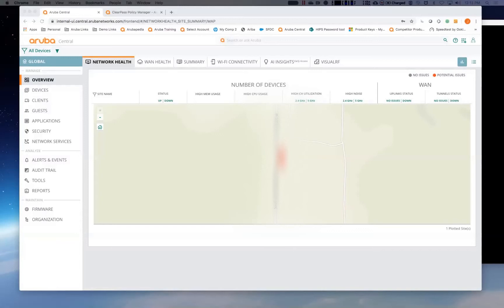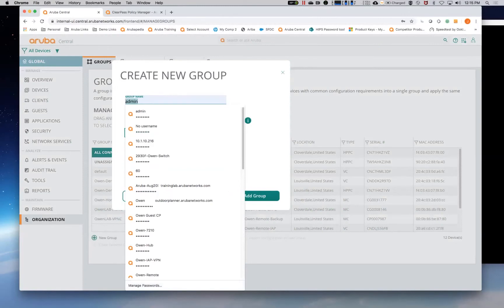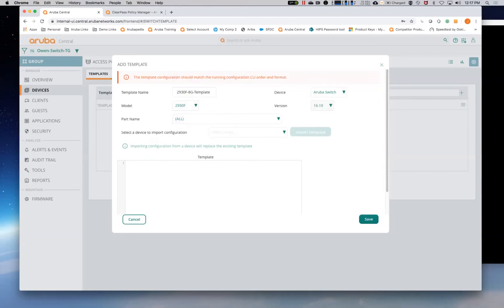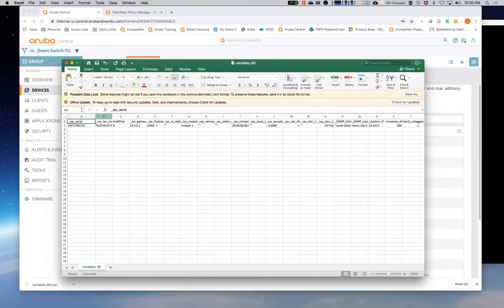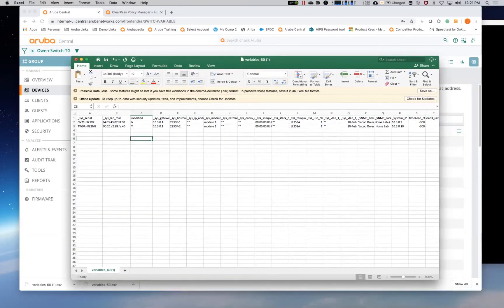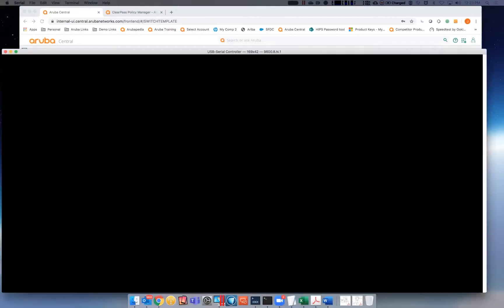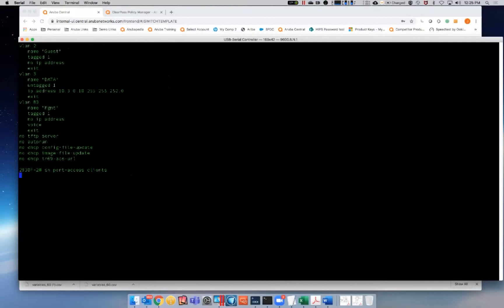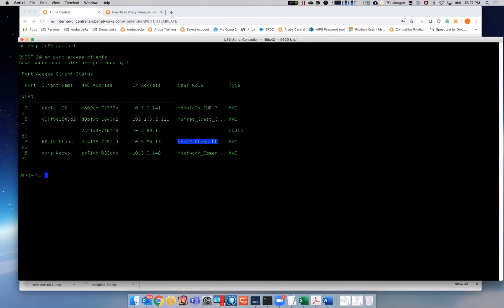Aruba Central ZTP Template Demo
This video shows how customers can leverage Aruba Central's Template Group functionality utilizing Aruba's Dynamic Segmentation solution to rapidly deploy remote sites using Zero Touch Provisioning.  No longer do you need "smart hands" driving for hours to a remote site or knowing what to plug in where.